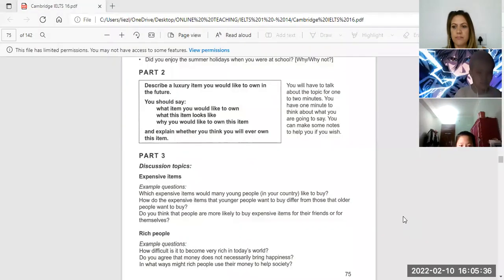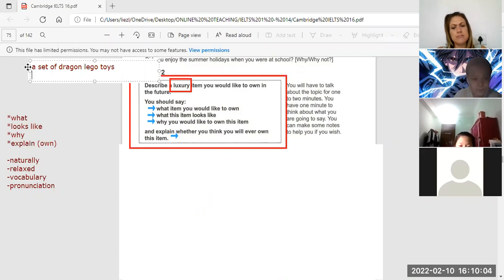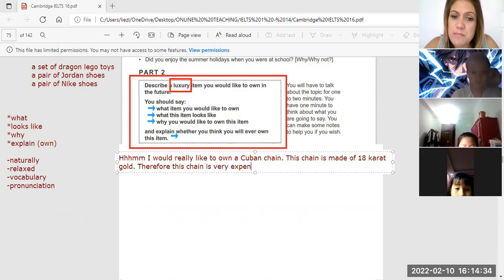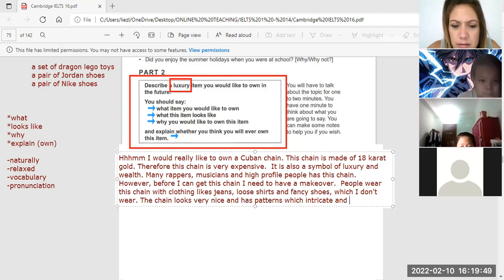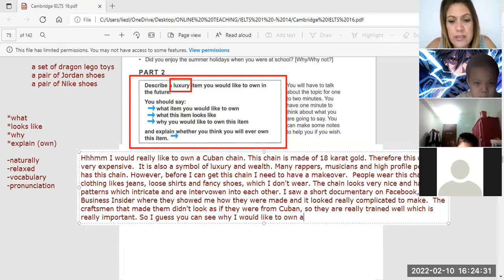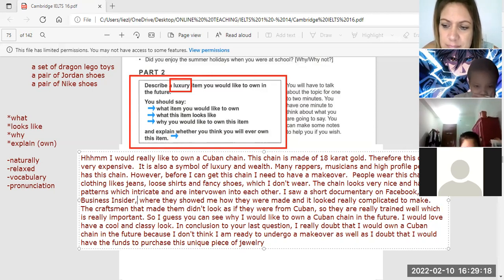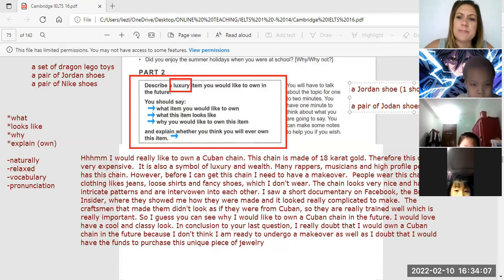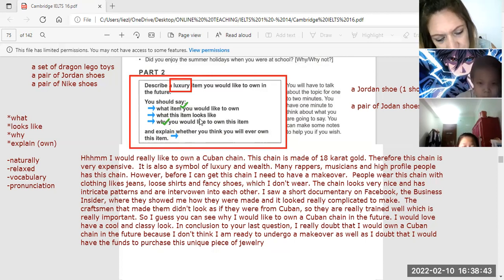ielts 16 speaking thúy 5.1,khánh 5.1,uyên 8.1 video 1